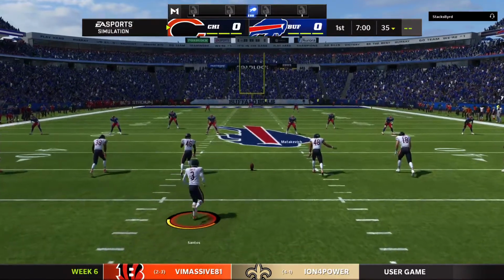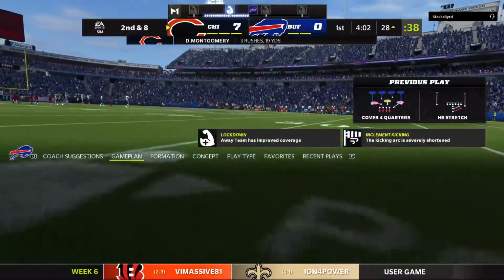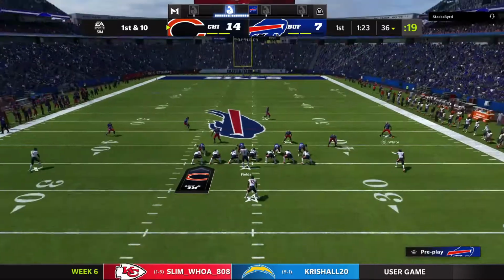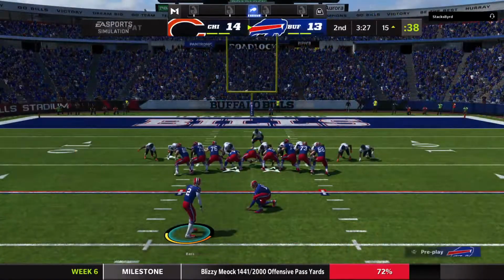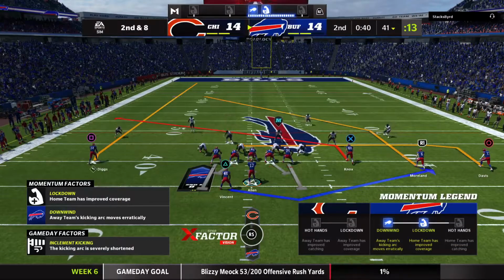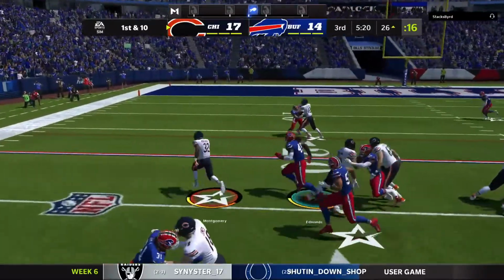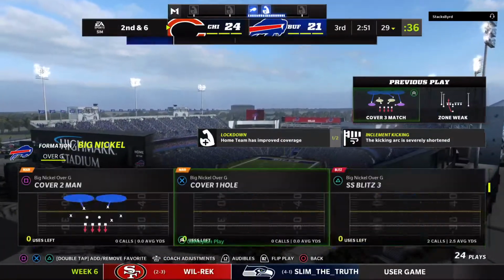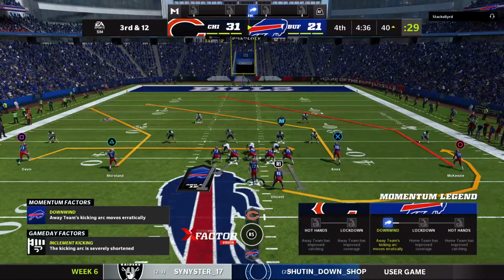Madden 22 Ps5